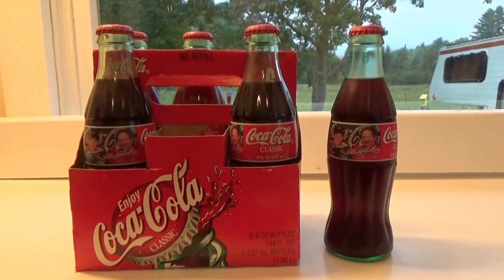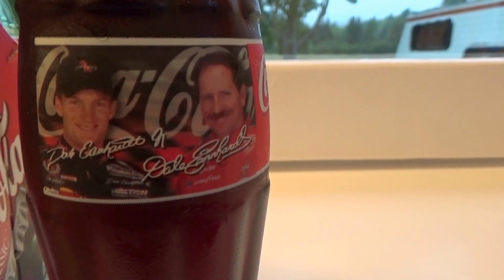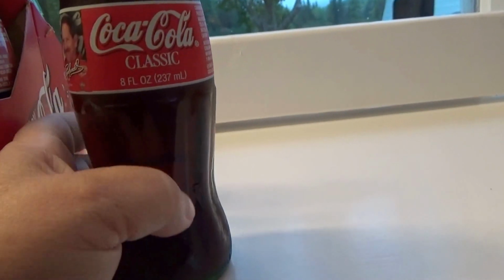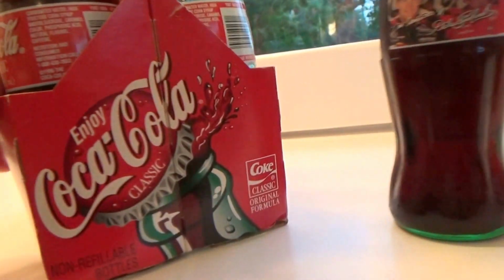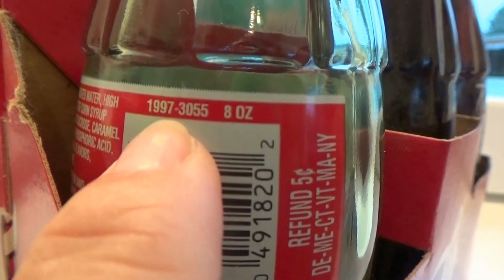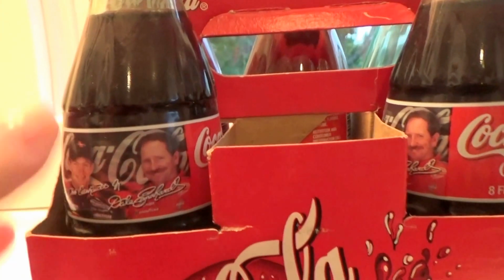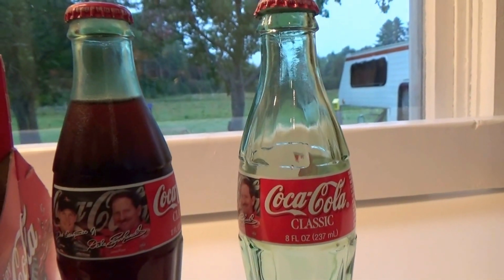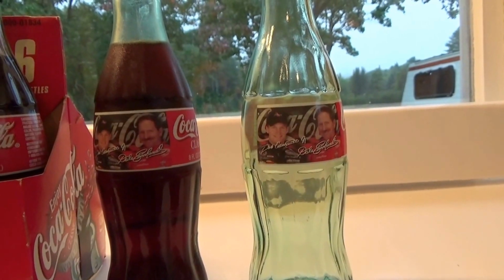Review Of Drinking 20 Year Old Classic Coca-Cola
1997 Classic Coca-Cola Racing Bottles and Review.